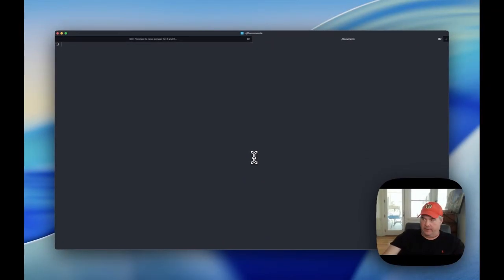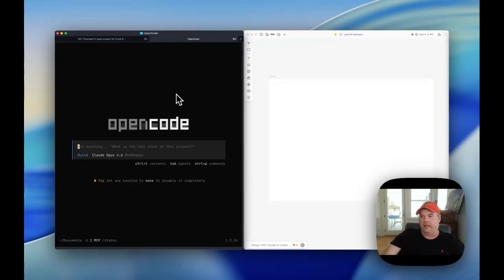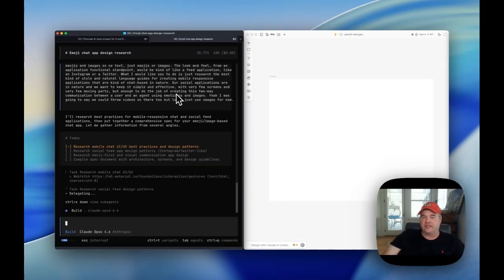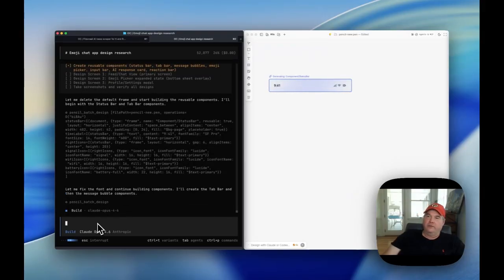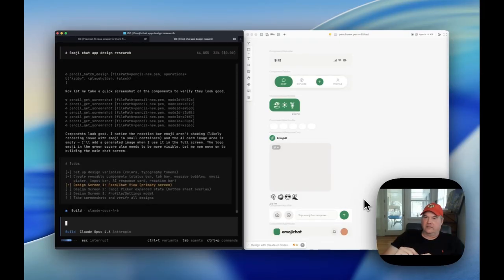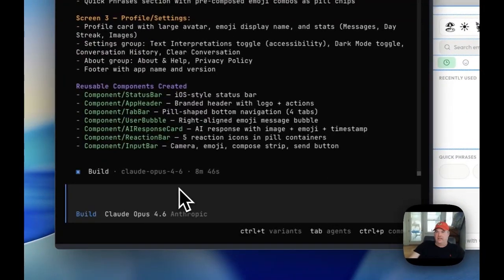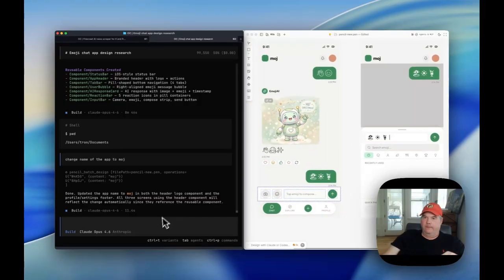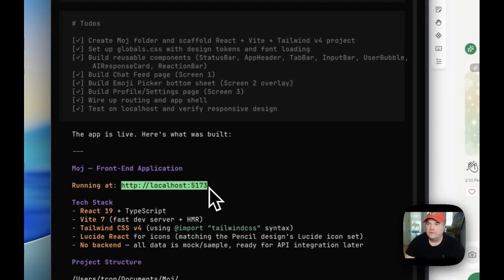learning to use opencode and Pencil to create application designs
This is a screen share video that demonstrates how to use opencode and Pencil together to create app designs and then how to process those app designs into app code via opencode.